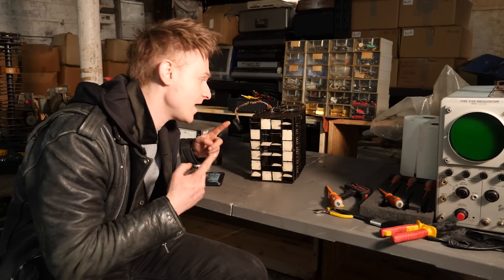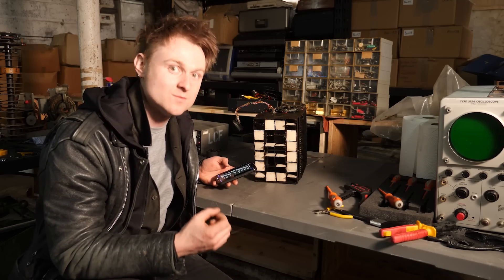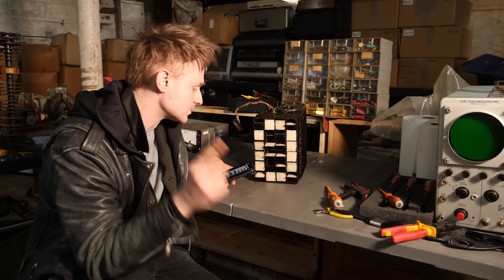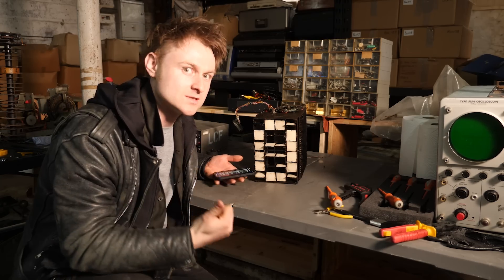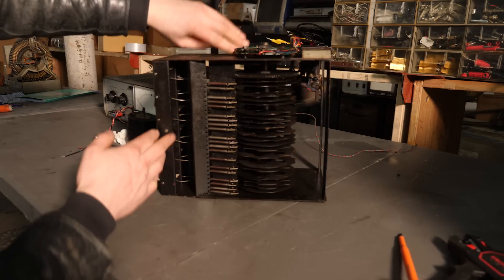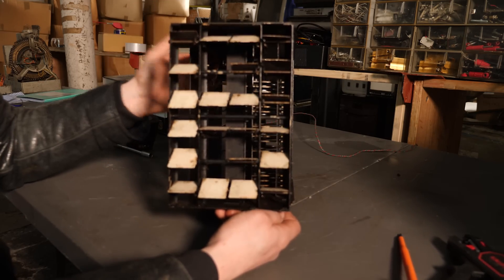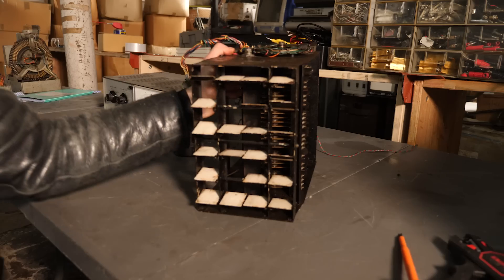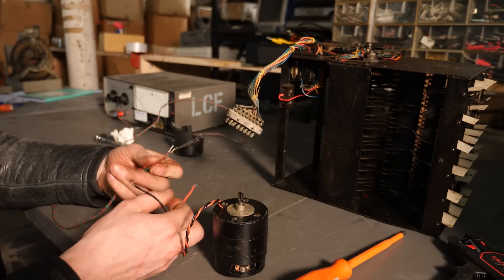A BABY TO THE STRANGE old Electromechanical "Flip Dot" Display. How Does It Work?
Today we look at this Electromechanical Digit from a Totalisator board, follow along with the project of plomping it all back together! first to fettle the displays back into life. These have come from lucien nunes MEET collection. got them bit back, glad to get these going! hopefully will be able to get the rest of the puzzle soon.
shoutout to @lpbkdotnet for the info.
if you'd like to visit
THIS MUSEUM IS NOT OBSOLETE INSTAGRAM :-
THANKUS HUMUNGOUSO to :-
Bob
Simeon Peebler
3D6.Space
Allen Kenneth William Paley
michaelian
Markku Rontu
Jason Kostempski
TheTechromancer
Space Pope
Cameron Luteraan
Ande Spenser
Arnix T-Bone
Aaron Ritter
David  Boudreau
casey
Polykit
Matthew W
Blakwater
David Dolphin
Matt Followell (PDP-7)
Miles Flavel